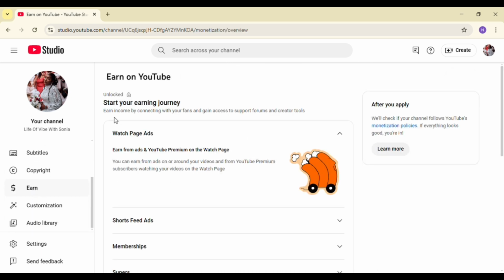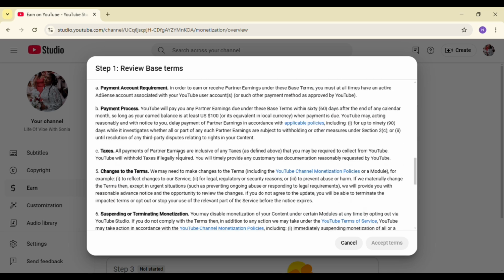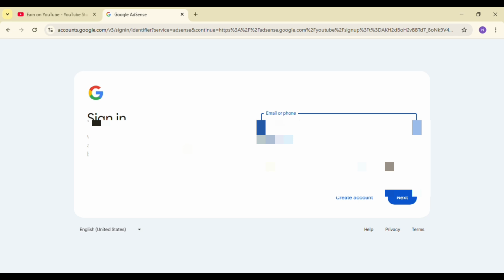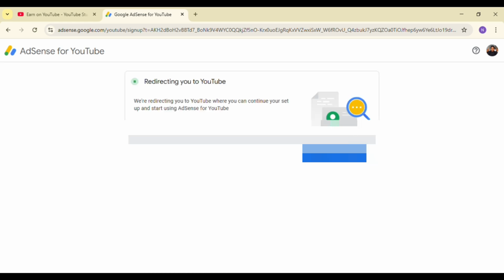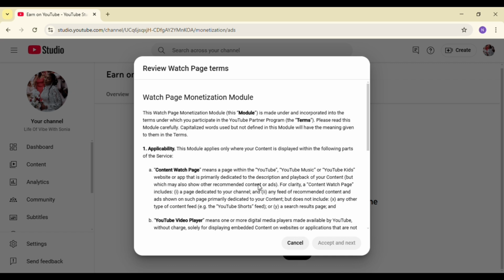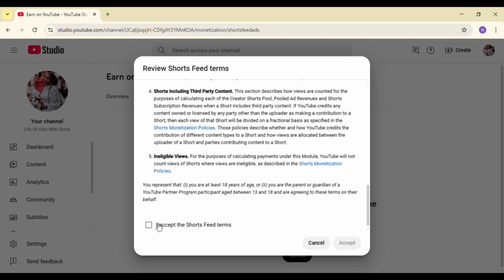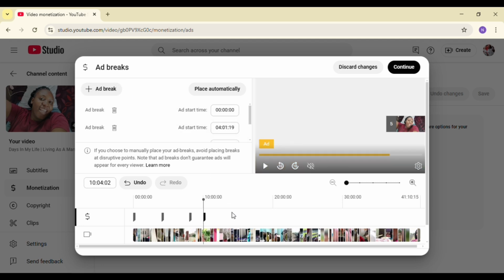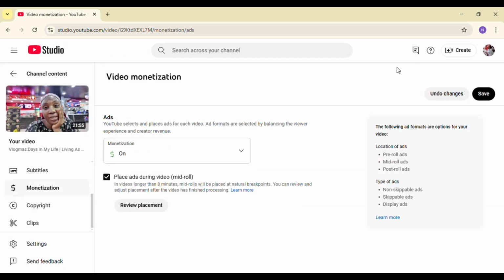How To Monetize YouTube Channel And Start Earning Immediately.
In this video I share with you how to monetize your YouTube Channel step by step this 2025.

Timestamps
00:00 - Introduction
00:40 - step
03:00 - step 1
04:00 - step 2
05:00 - step 3
06:00 - step 4
07:00 - step 5
08:00 - step 6

Join My Telegram Channel For Exclusive Tutorials that can't be shared on YouTube